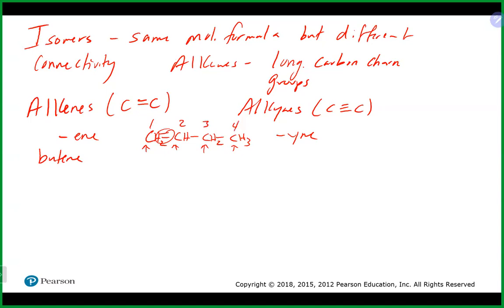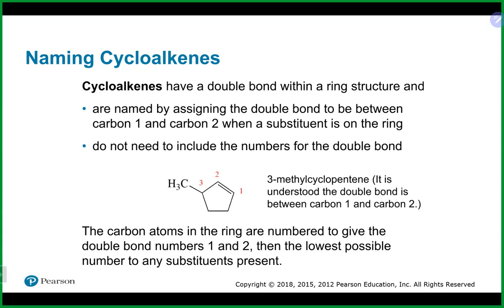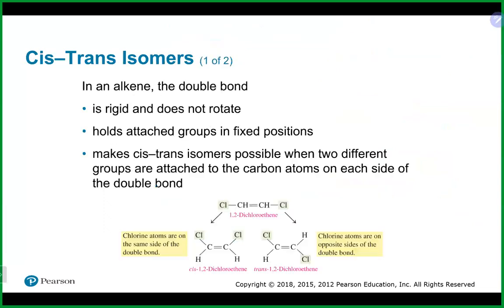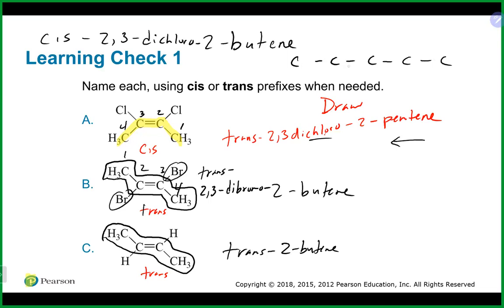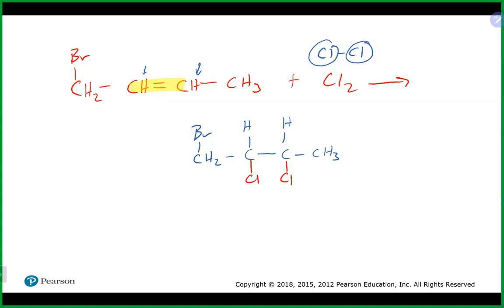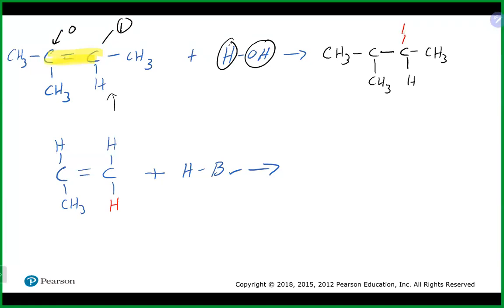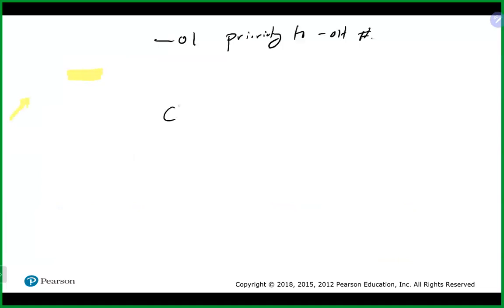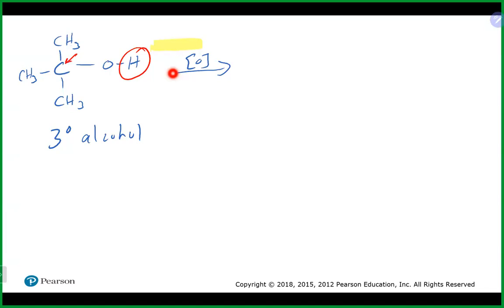Chem 110 Lecture 11/6/23 (Ch 11)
We lectured on Ch 11 (alkenes, alkynes, cis and trans isomers, addition reactions of alkenes, alcohols, naming alcohols, reaction of alcohols)